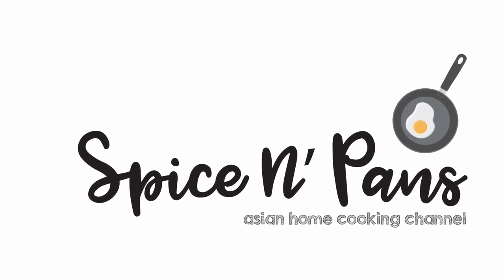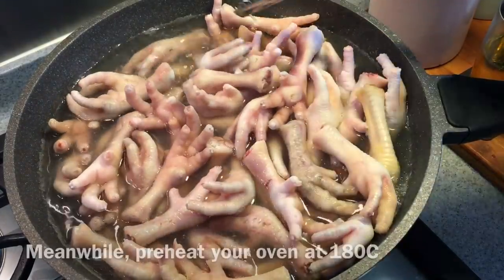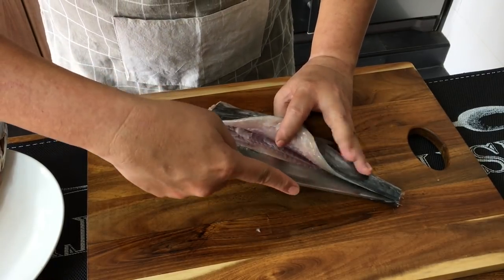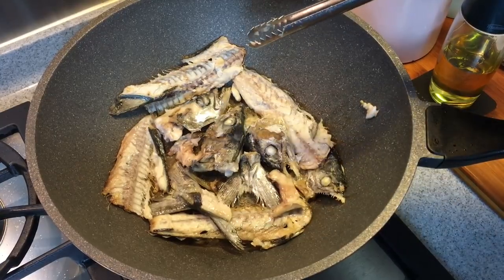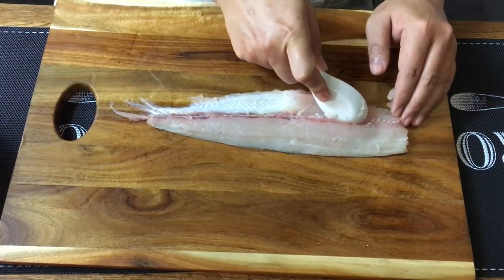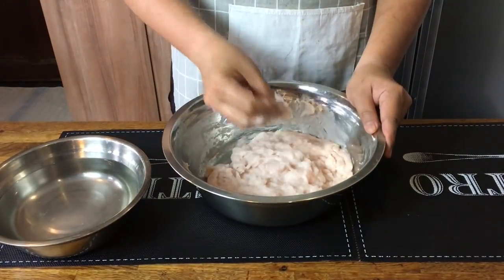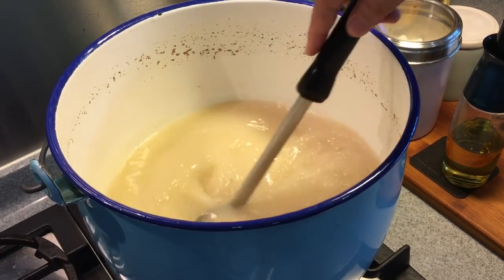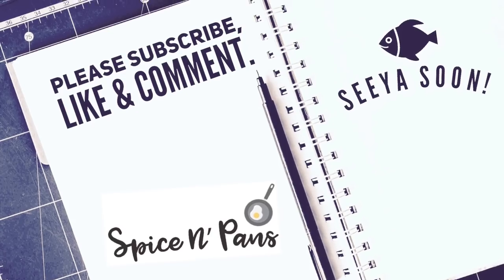SUPER YUMMY Singapore Teochew Homemade Fishball Noodle Soup Recipe 潮州鱼圆面汤 Singapore Food Recipe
One of my favourite food in Singapore is fishball noodles. This yummy meal comes in soup and dry variant. To us, there are three main components to making good fishball noodles. If served dry, the chilli has to be good, noodles have to be springy and the accompanying soup has to be flavourful. If it's served as noodle soup, then the soup has to be really really good. In this video, we'll focus in showing you how we make really flavourful fishball noodle soup at home. You can replace yellow noodles with your favourite carb such as hor fun, bee tai mak or beehoon.

Refer to the ingredient list below or go to our for your easy reference.

We would like to give special thanks to Shogun by La Gourmet for letting us try out their high quality non-stick pan in the video. If you like to buy them, you can go to any of the major departmental stores in Singapore such as Isetan, Robinsons, Takashimaya, BHG, OG, Metro or Tangs.

xoxo
Jamie

Part 1: Soup stock
2kg of chicken feet
200g of dried anchovies (ikan bilis)
5L of water
Fish bones from part 2
2 teaspoons of salt
1 teaspoon of sugar

Part 2: Fishballs
500g X 2 mackerel (before deboning)
2 tablespoons of ice water
20g of wheat flour
2 teaspoons of baking soda
1 tablespoon of vegetable oil
A few dashes of white pepper
1.5 teaspoons of salt
1.5 teaspoons of sugar
65ml of ice water
Egg white from 1 egg

Minced Meat
300g of minced pork
1 teaspoon of baking soda
1 teaspoon of salt
1.5 teaspoons of cornflour
125ml of water

Yellow noodles or any carbs you prefer

Granite Wok Pan
Magimix Food Processor
Dried Anchovies (ikan bilis)
Cooking oil